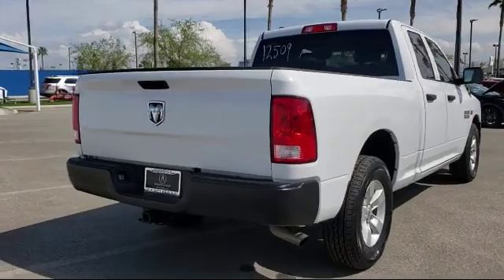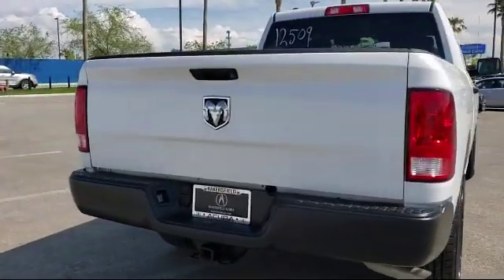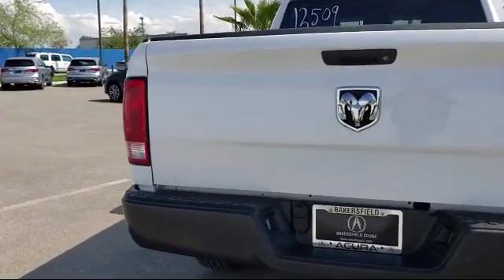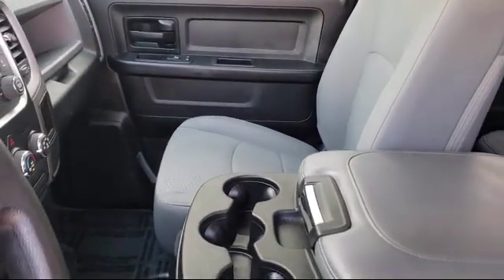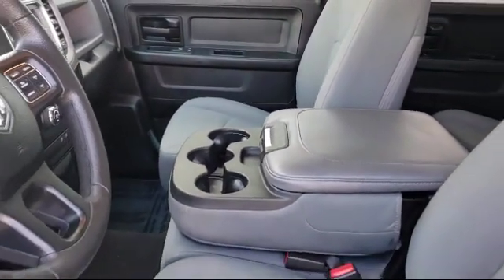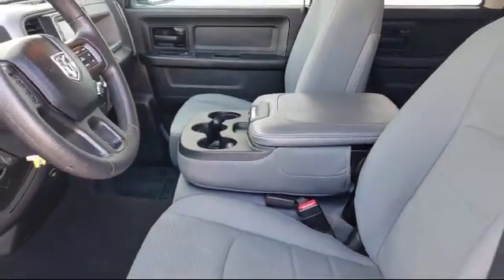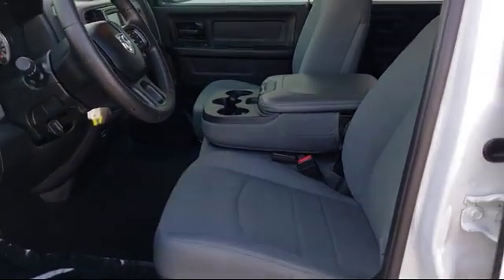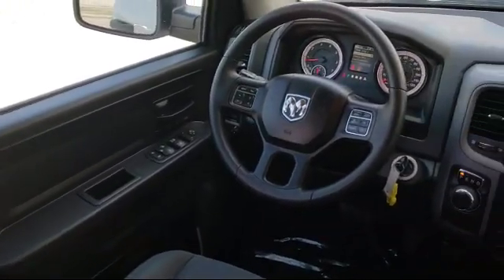2017 Ram 1500 Extended Cab Tradesman Bakersfield Delano Visalia Valencia Fresno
2017 Ram 1500 Extended Cab Tradesman Stock Number: 12509 Vin:1C6RR6FT9HS524529.

Bakersfield Acura
4625 Wible Rd